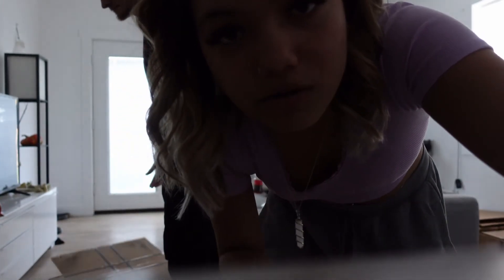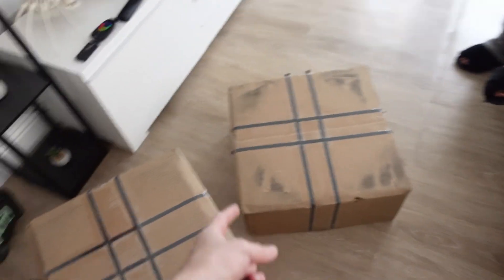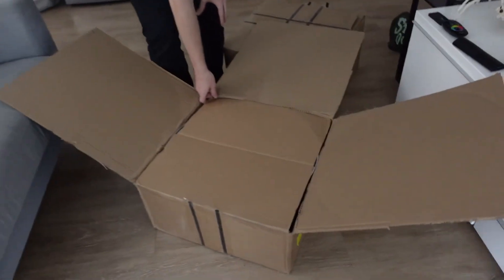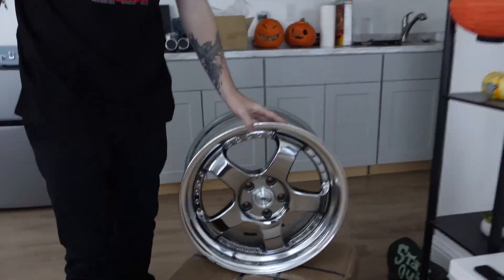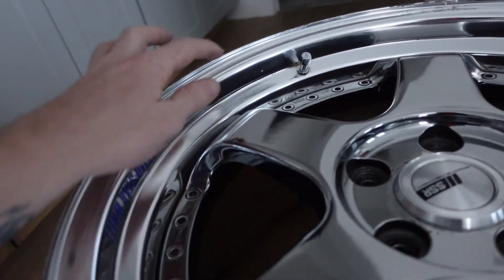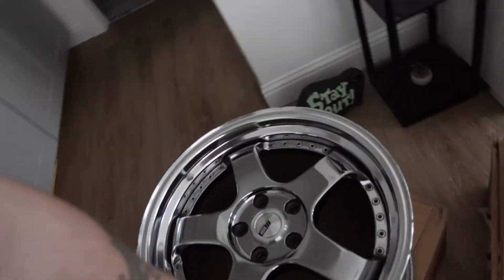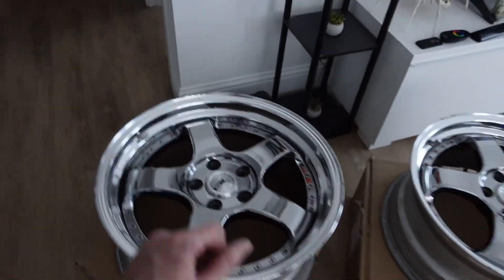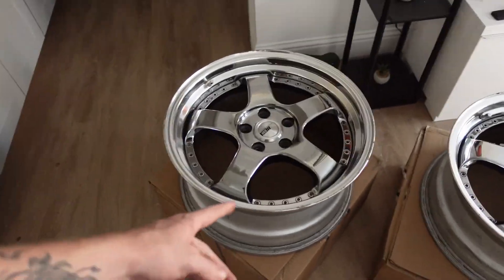Imported Car Parts From JAPAN! / Ep. 7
I open car parts I ordered, such as new wheels and new gauges for my Subaru Impreza. Also me and my girlfriend skate around.